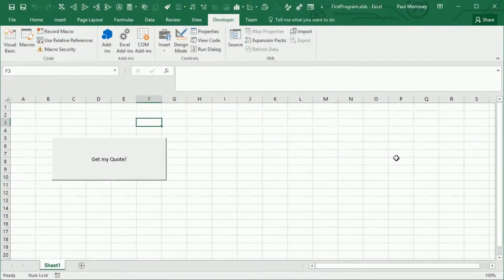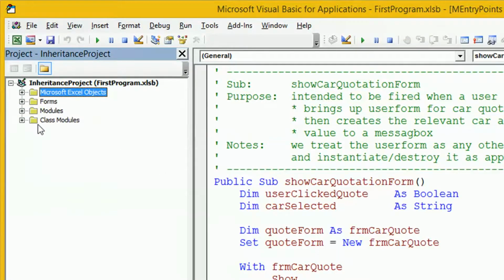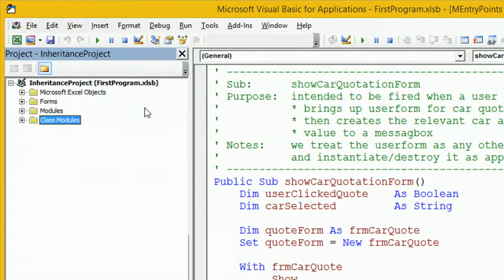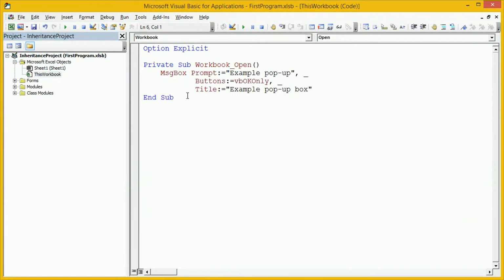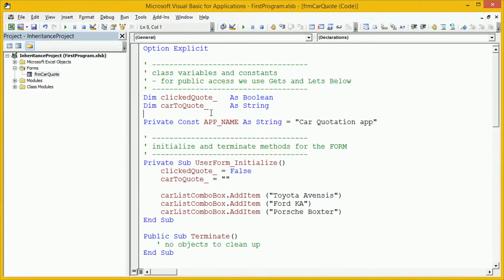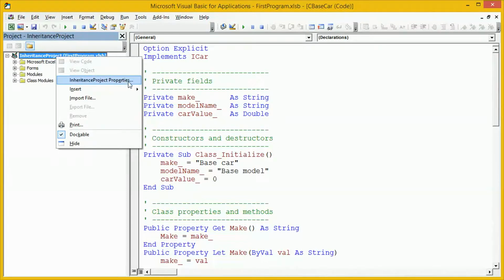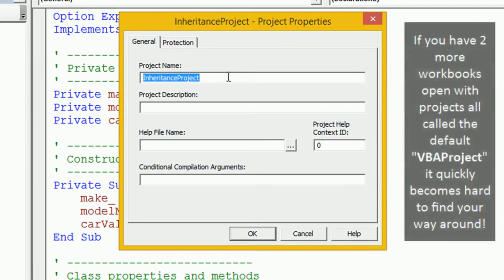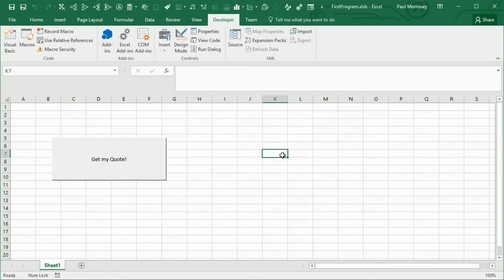Understanding VBA Code: Finding your way around with the Project Tree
In this free beginner level Excel tutorial we use Microsoft Excel 2016 and we take a brief look at the VBE Project tree in Microsoft Excel.  This lists all of the objects available in a given VBA Project and can display then grouped by object type or individually.  We also take a look at how to change the properties of a given VBA Project (for example changing the project name and password protecting your VBA Project).

The video uses Excel 2016 but the same steps are used for Excel 2010, and Excel 2013.

Paul.